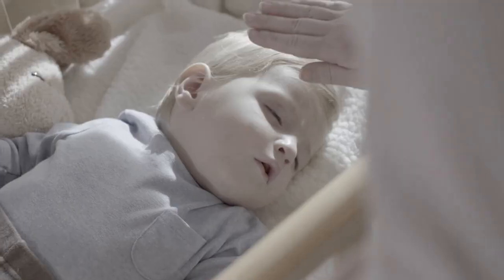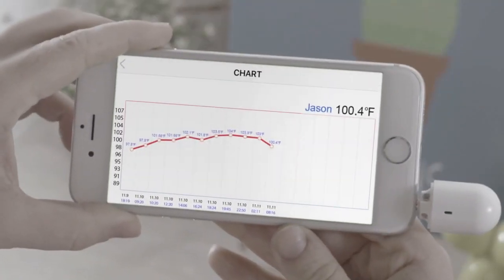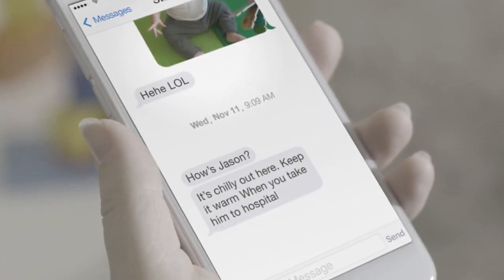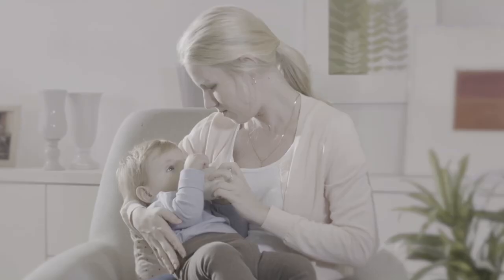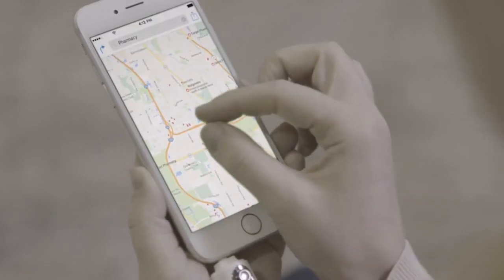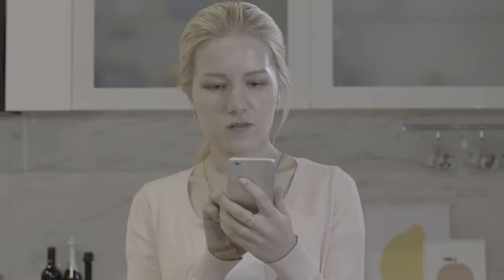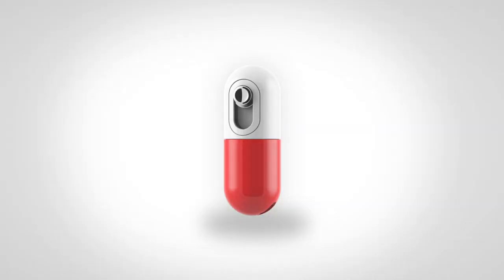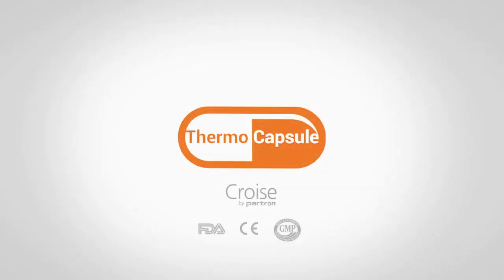[체온계 사용법] 파트론 스마트온도계 PTD-100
인체와 사물온도 측정이 가능한 비접촉식 피부 적외선 체온계

언제 어디서든 스마트폰 이어잭 연결로 체온,사물의 간편한 측정이 가능합니다.

의료기기 정보기술 지원센터 인증 완료!

파트론의 다양한 소식을 받아보세요 :)